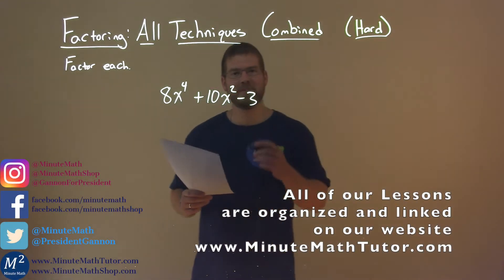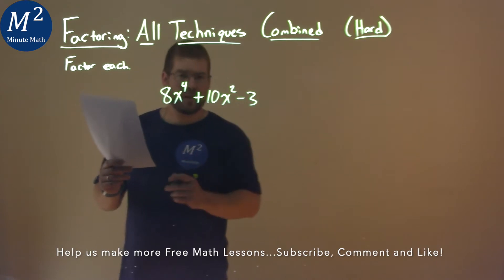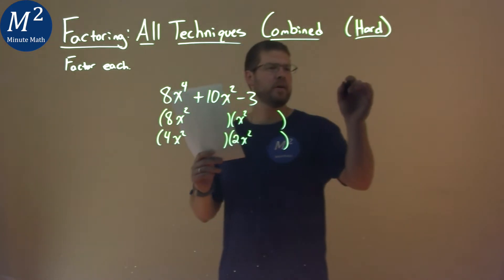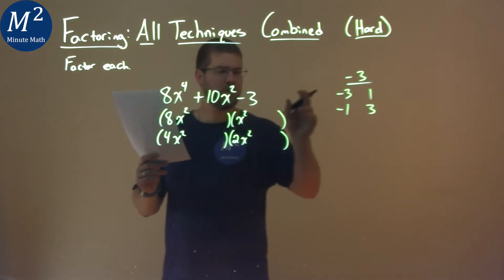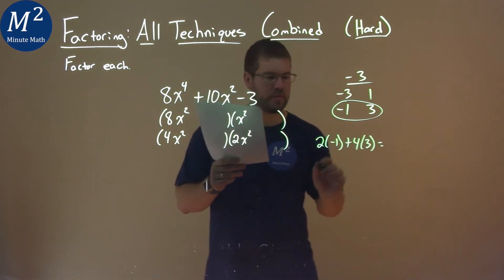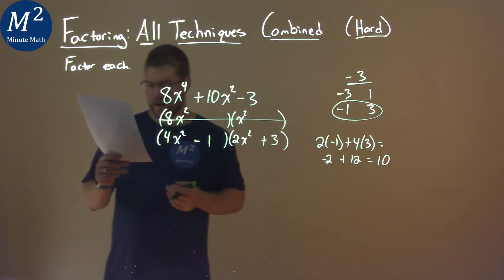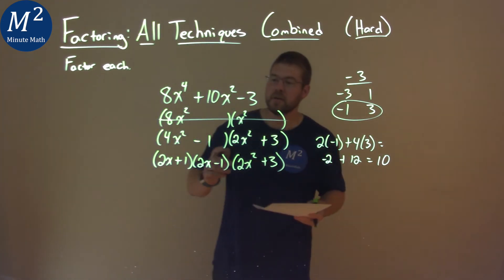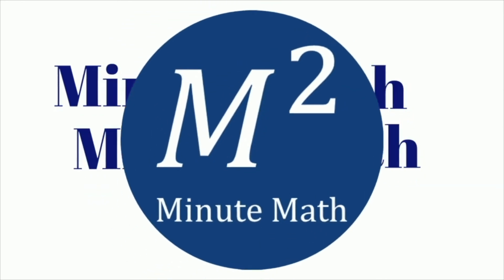Factor 8x^4+10x^2-3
Factoring: All Techniques Combined (Hard). We learn how to factor 8x^4+10x^2-3. We learn how to factor 8x^4+10x^2-3 using various factoring techniques. This is a great introduction into polynomial functions and understanding how to factor. This is under the topic of Factoring: All Techniques Combined (Hard) with this free online math video lesson.